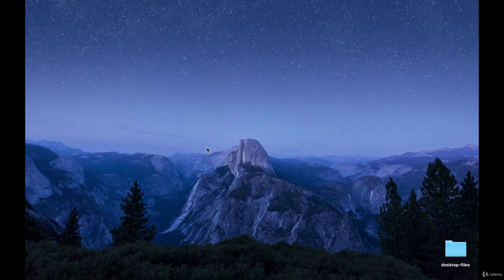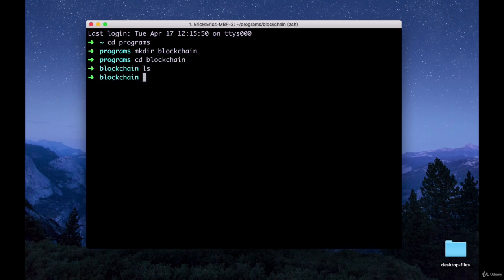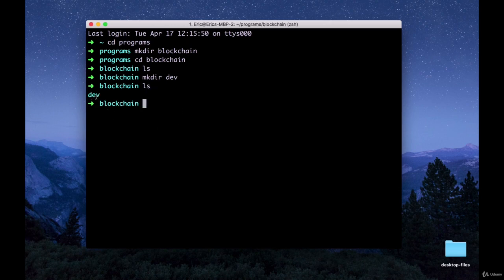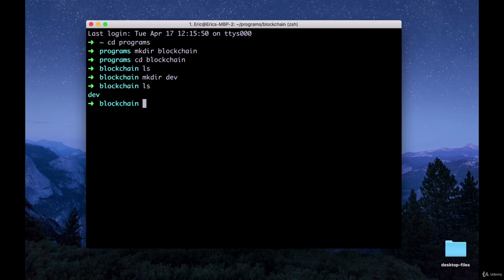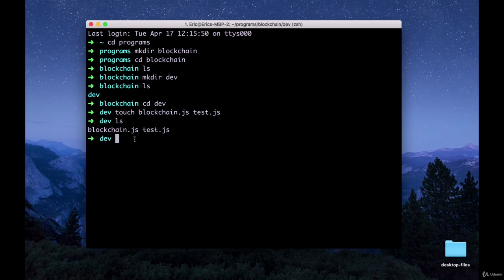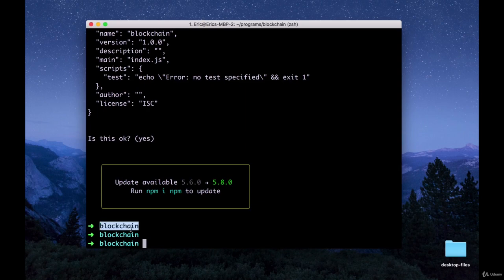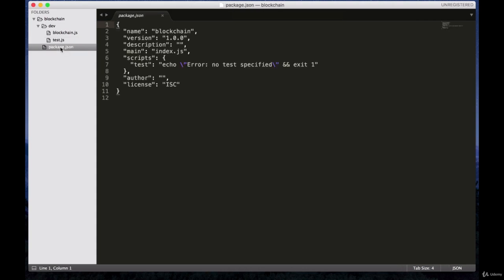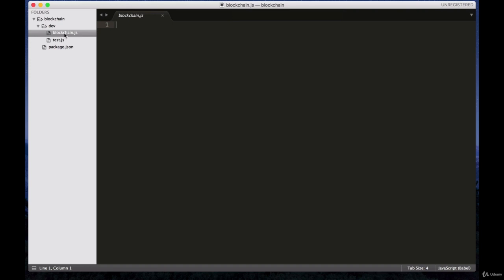004 - Learn Blockchain By Building Your Own In JavaScript - Environment Setup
Environment Setup